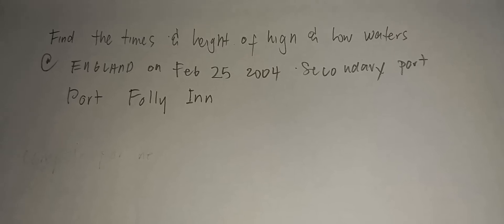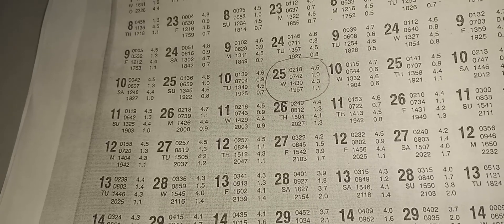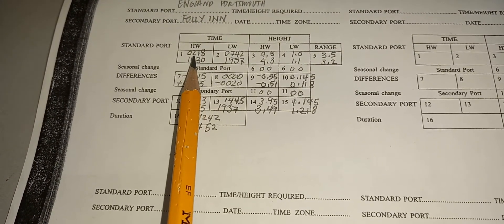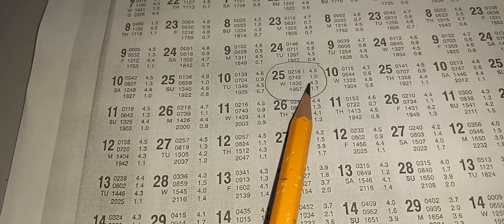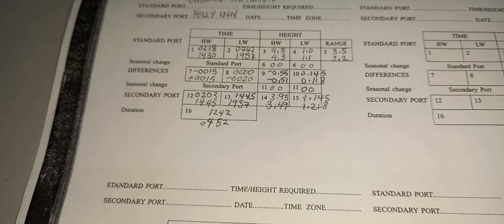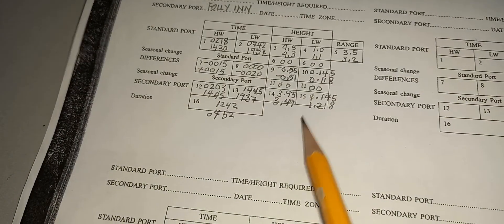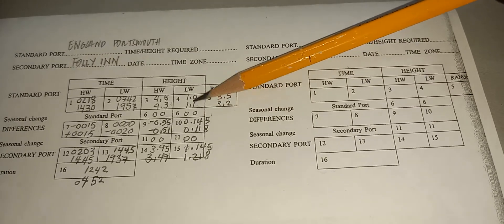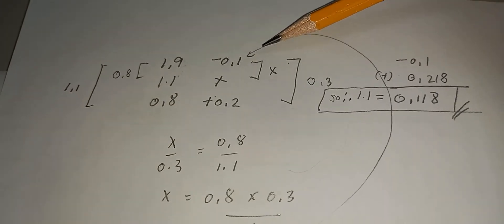Tide calculation using tidal prediction table